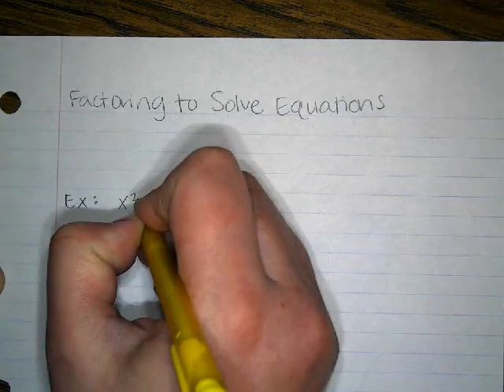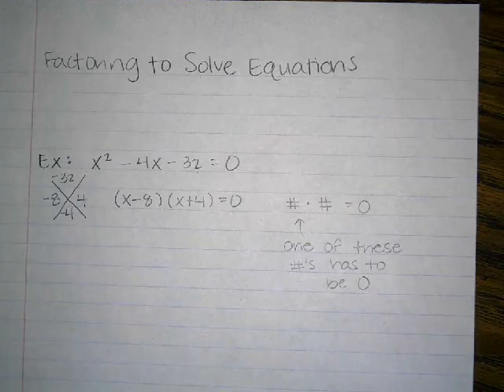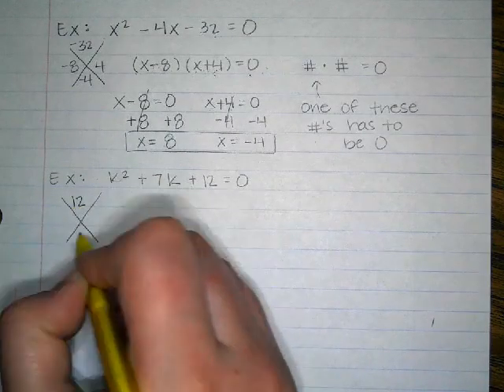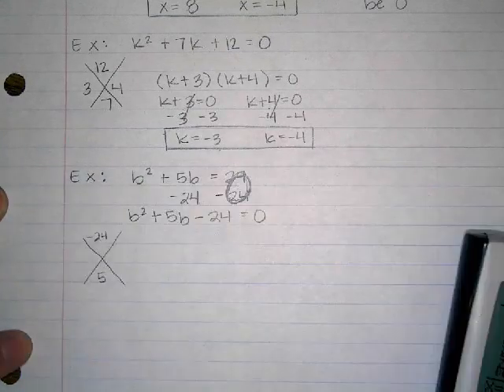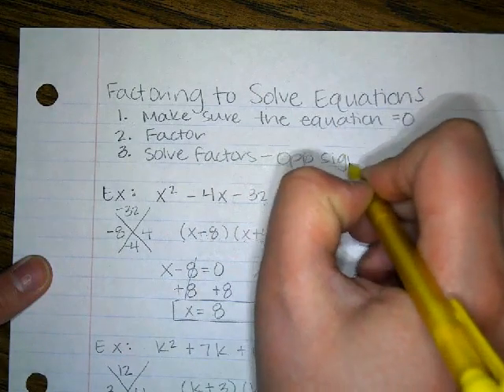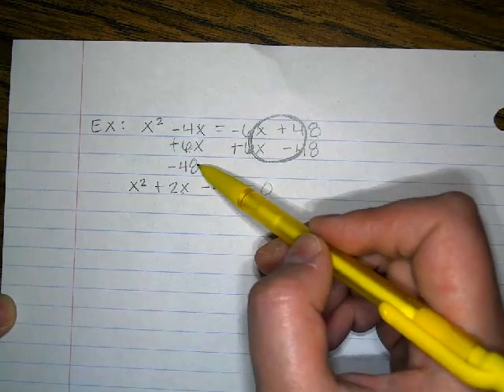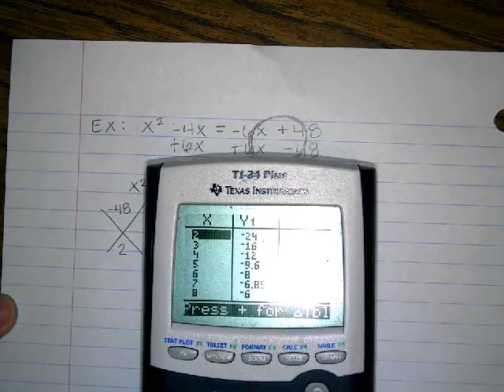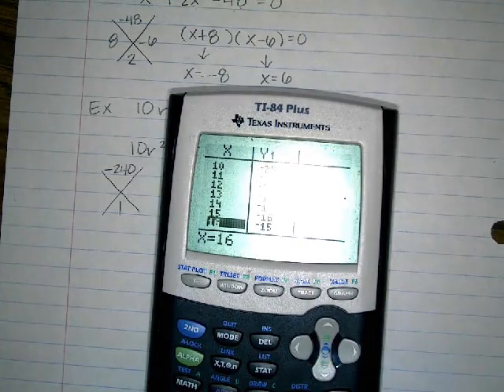Factoring to Solve